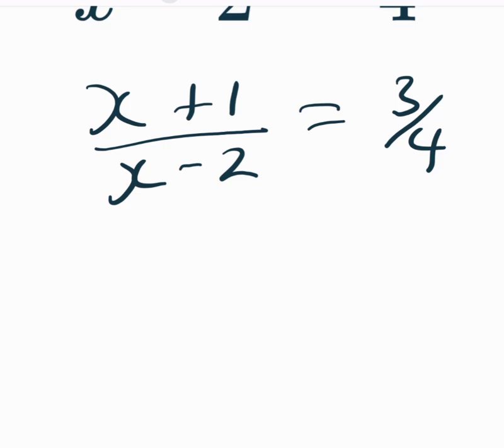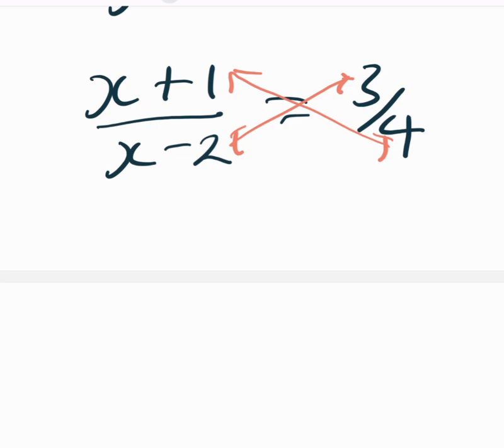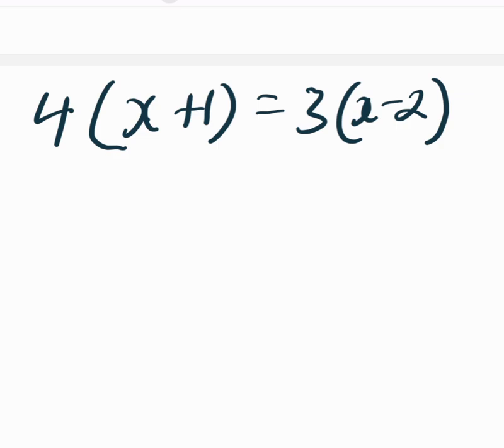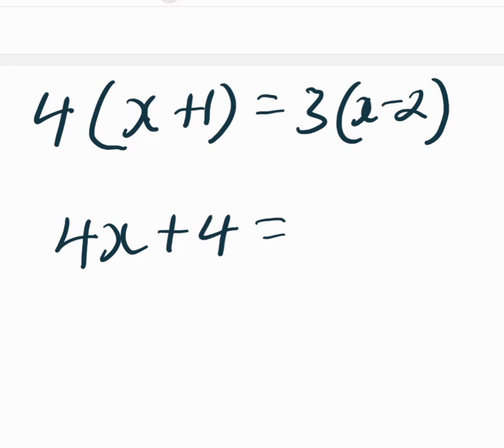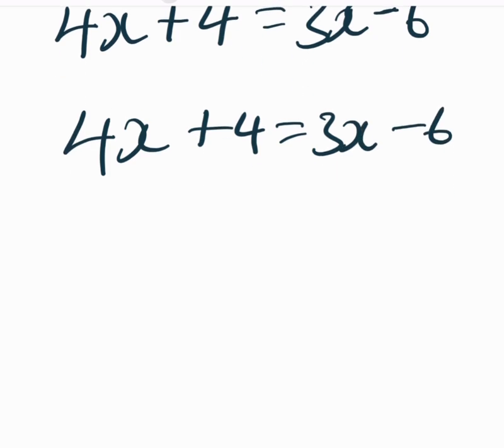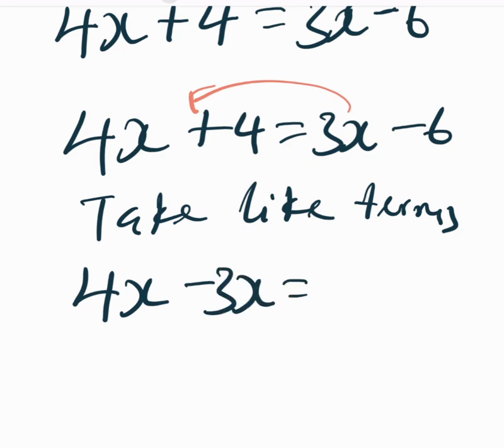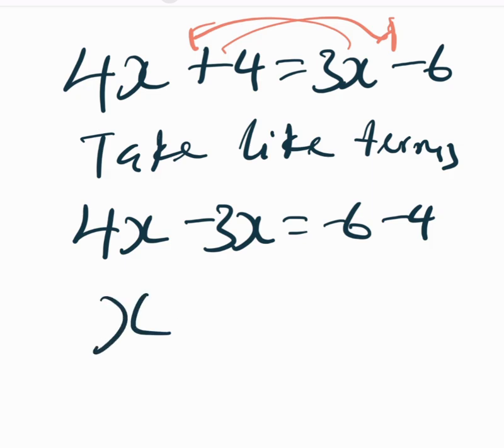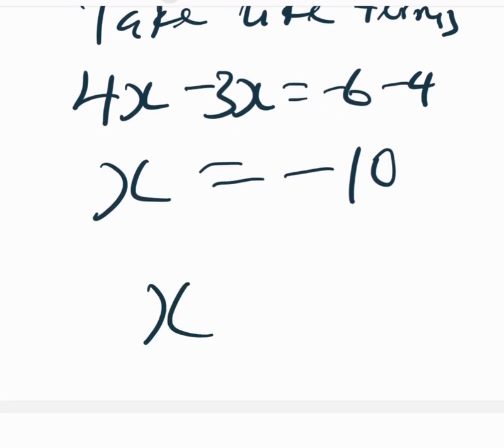HOW TO SOLVE x + 1/x - 2 = 3/4 STEP BY STEP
Struggling with equations involving fractions? In this video, we solve x + 1/x - 2 = 3/4 step by step, making it super easy to understand. Whether you’re a student or just want to brush up on algebra, this tutorial will guide you through every step so you can solve similar equations with confidence!”